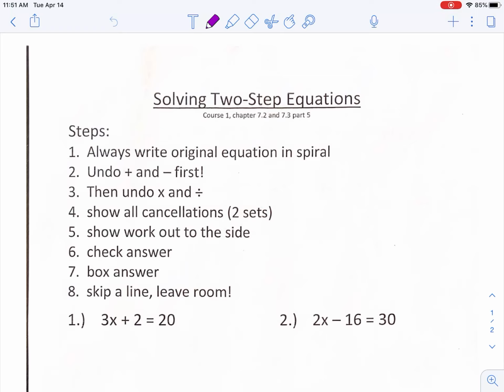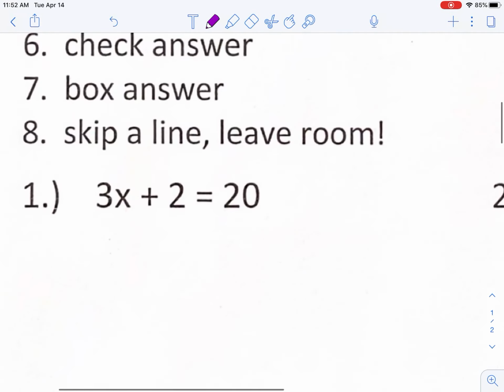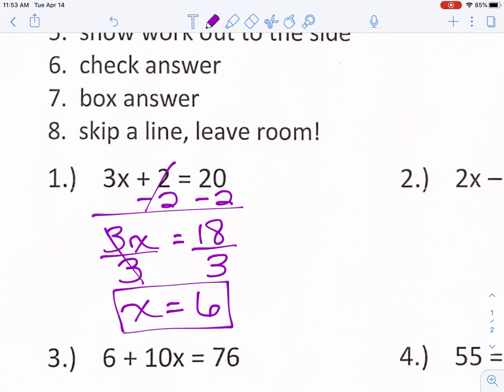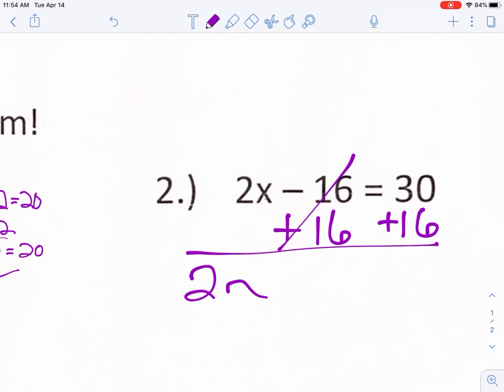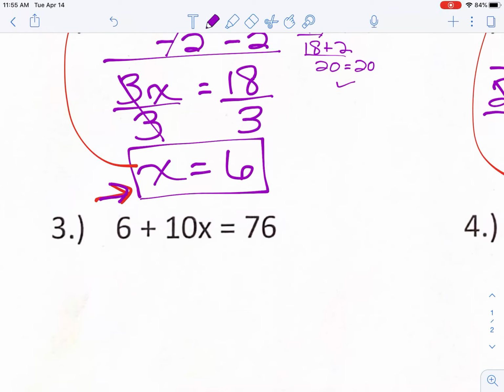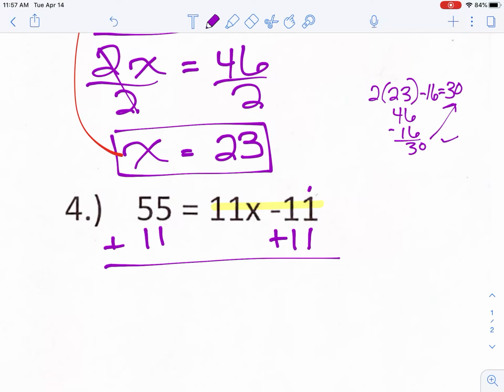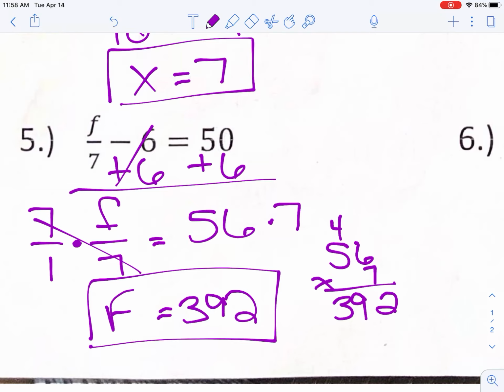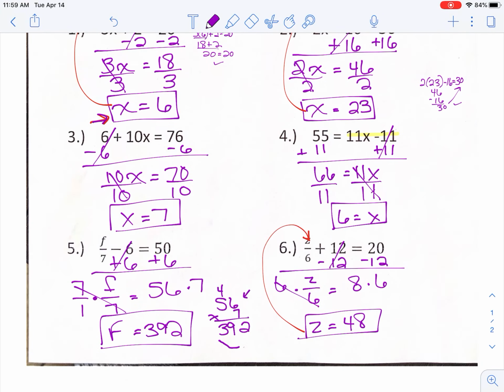Solving 2-step Equations Notes May 19th